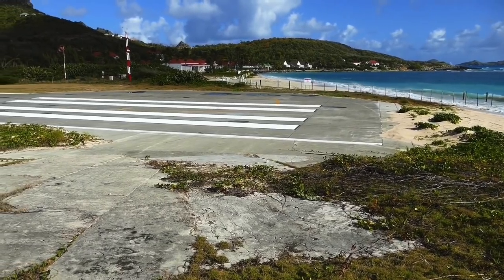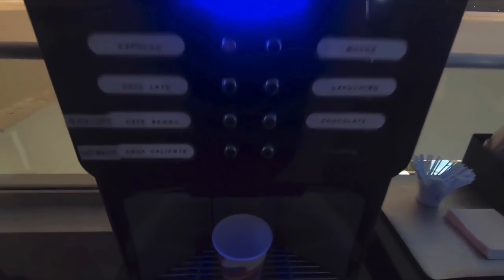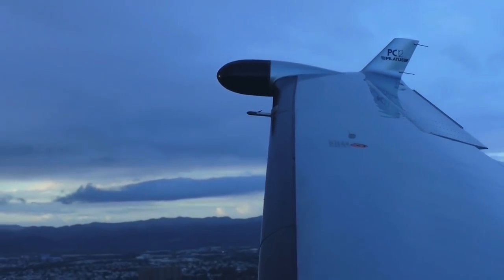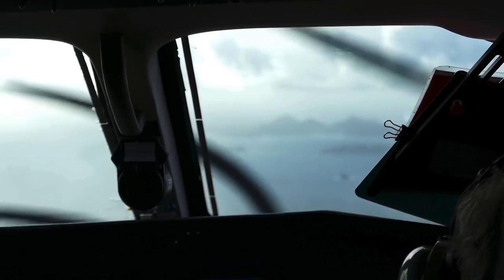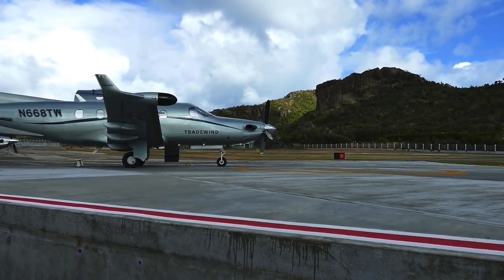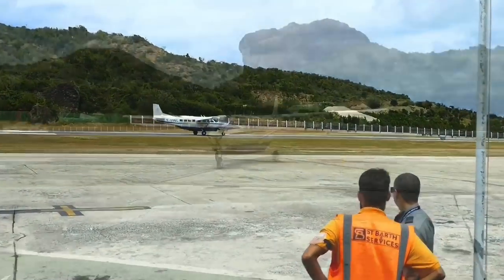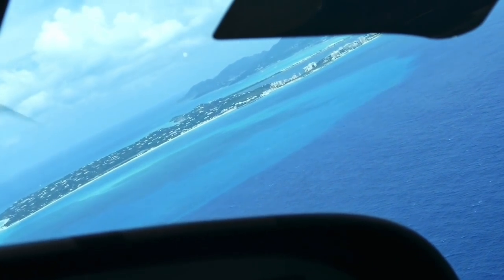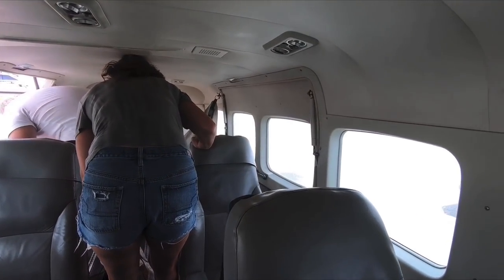Landing at ST BARTS! One of the world's MOST EXTREME airports!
I've posted a channel update and thoughts on the current situation facing the travel industry in a community post! Don't know how to find it? Click on my channel, go to "Community" and it's the top post.

I hope this bumper vlog keeps you cheerful during self-isolation, lockdown, quarantine or whatever situation you find yourself in! Stay well!

Date of Travel: 11 MAR 2020
Airline: Tradewind / St Barth Commuter
Livery: Standard
Route: SJU-SBH-SXM
Aircraft: Pilatus PC-12, Cessna Grand Caravan
Flight Number: TJ 100, PV 231
Miles: 210 + 19
Airborne time: 1h01m, 0h13m

I’ve started using it properly now and it would be great to see some of you there too.